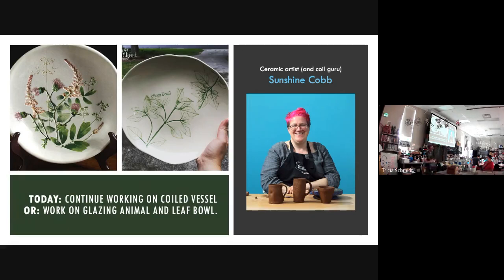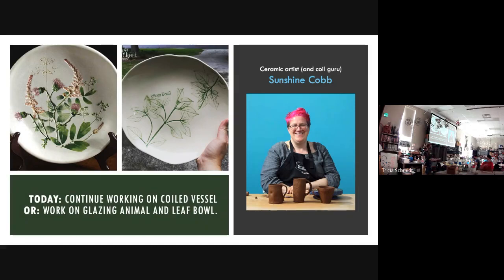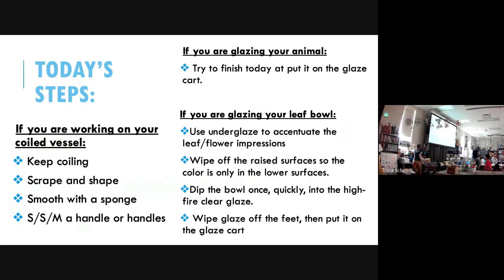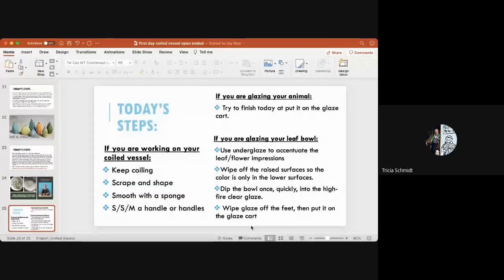Ceramics A, Tuesday May 25: glazing leaf bowl